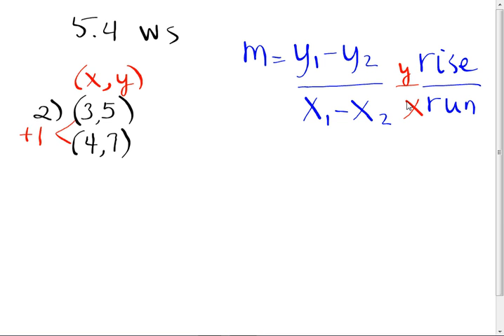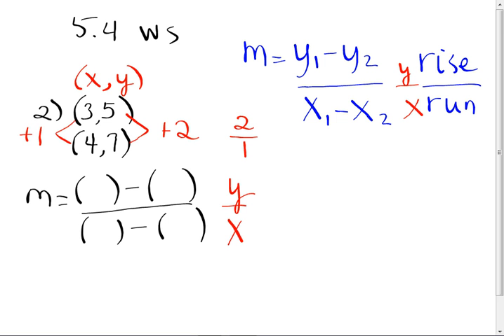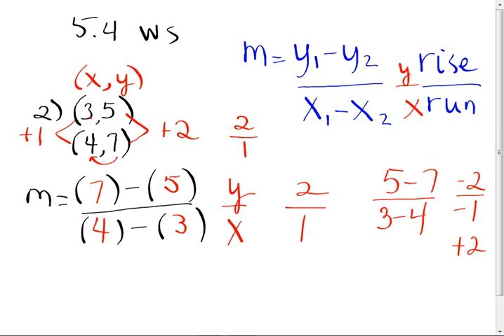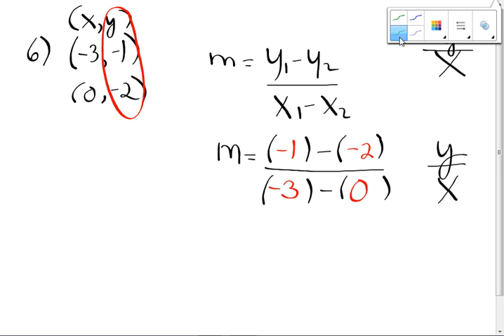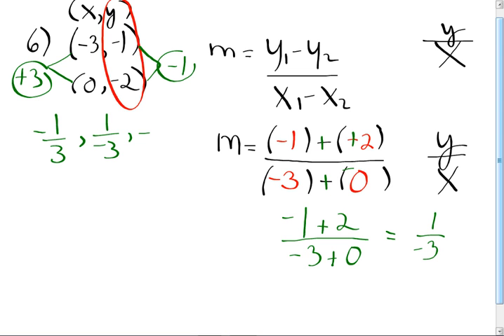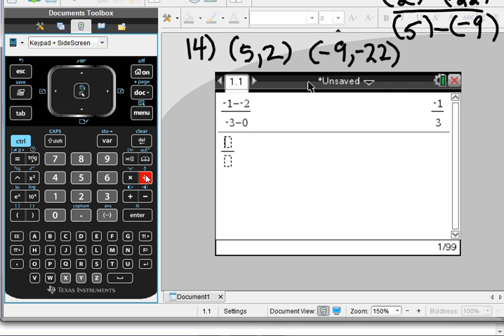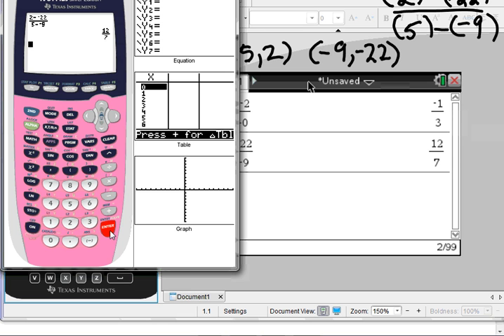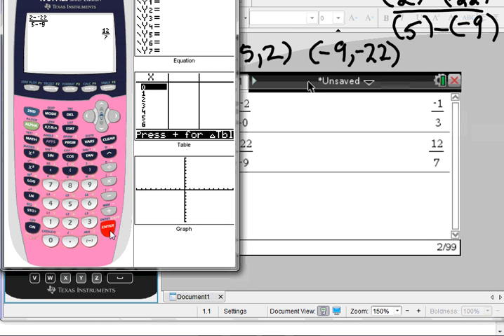Slope again Sept 27